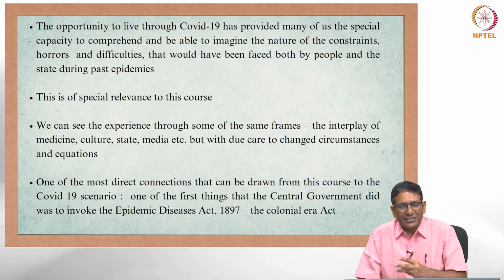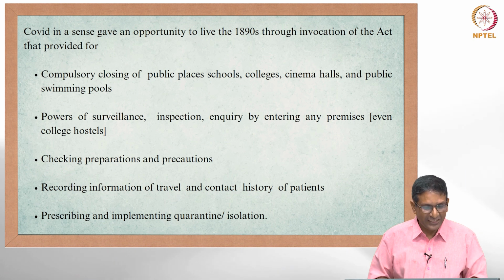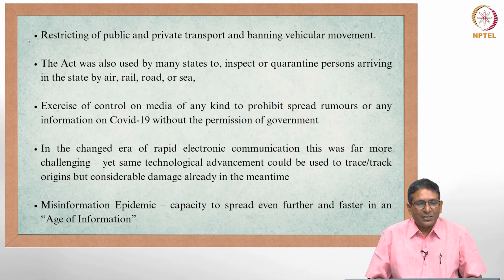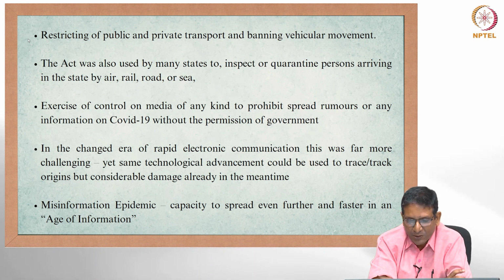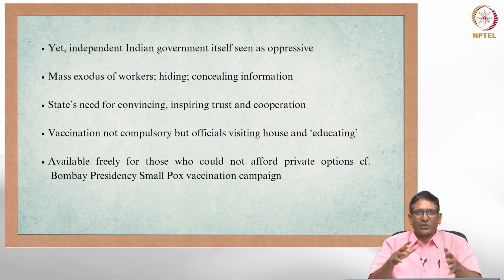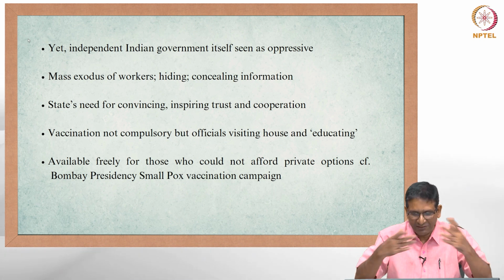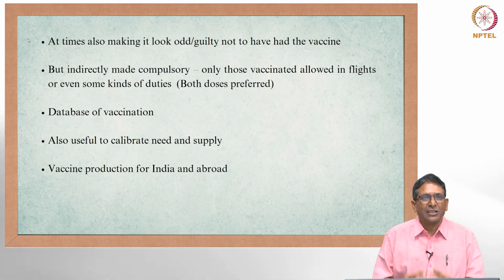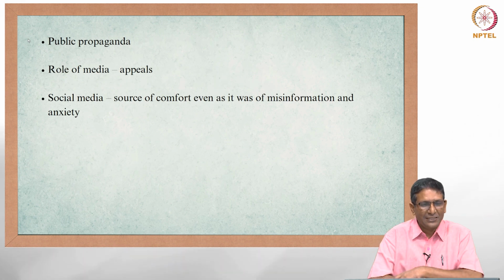TUTORIAL 4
Looking back at past Epidemics through the Covid 19 experience